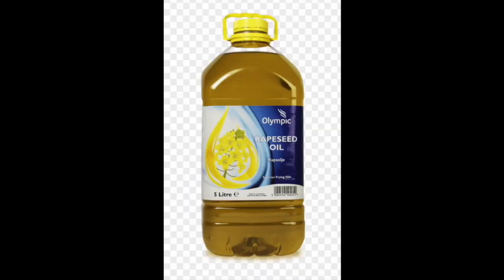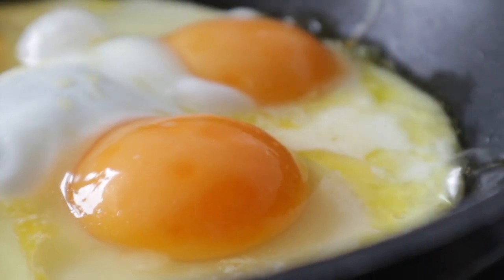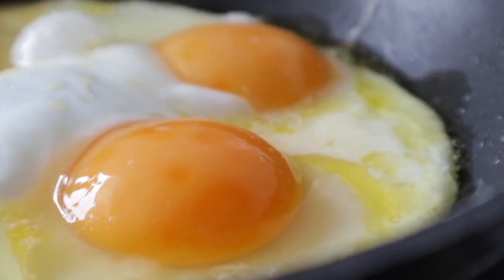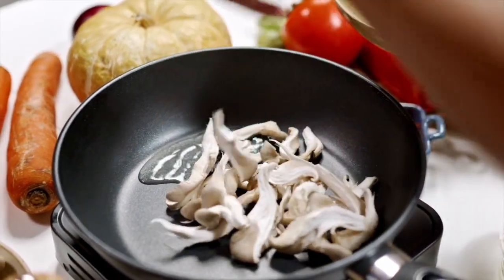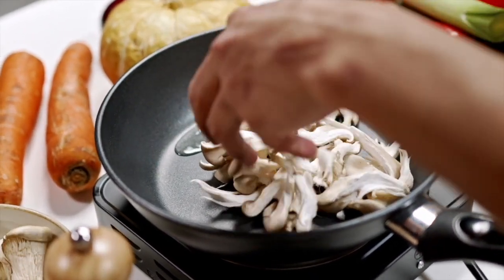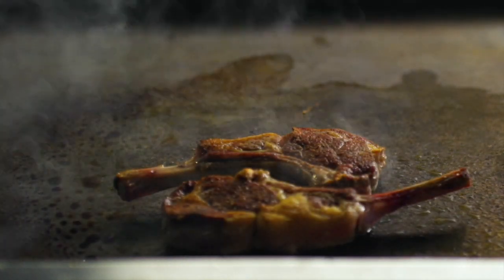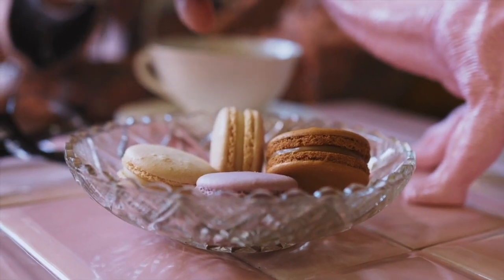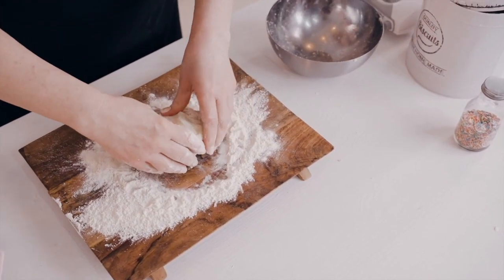TRKFood | 🚫 seed and vegetable oils ⛔️